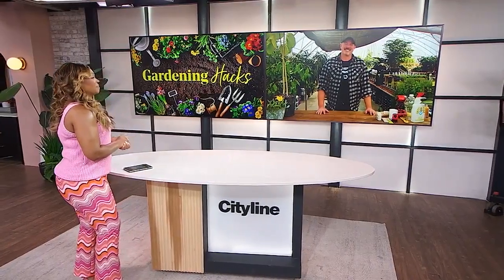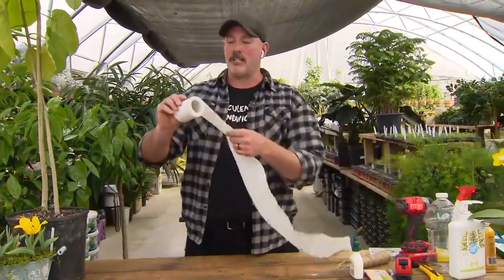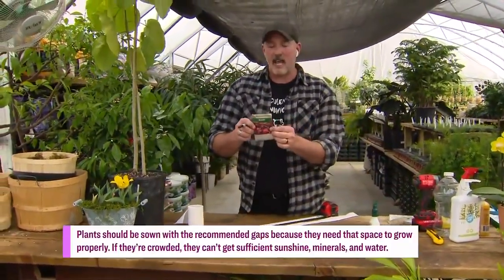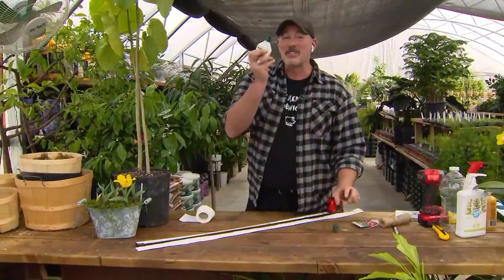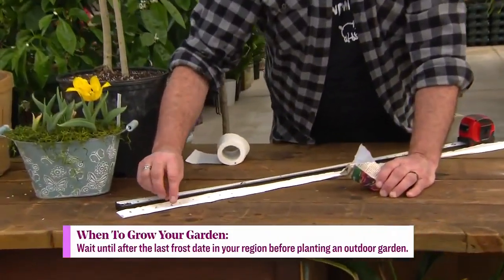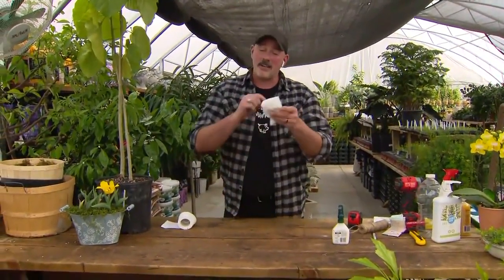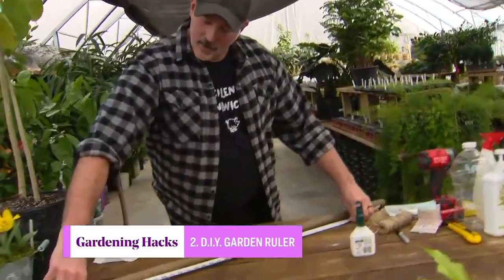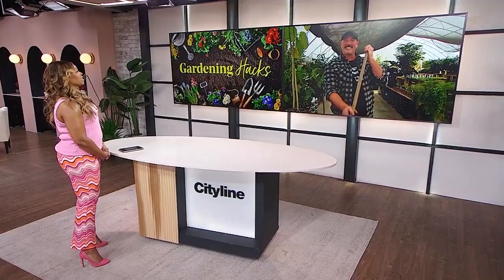3 DIY spring gardening hacks with household items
It's officially spring and it's the perfect time to learn some gardening hacks. Gardening expert Carson Arthur is here to show you how you can DIY some gardening tools. "That looks good."